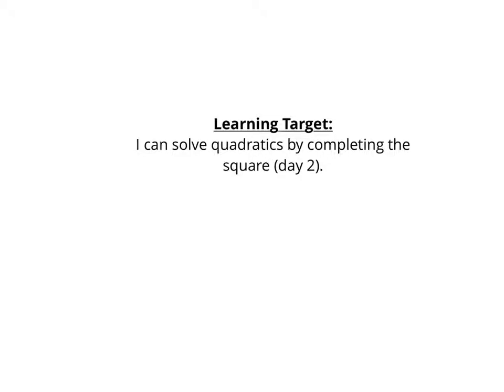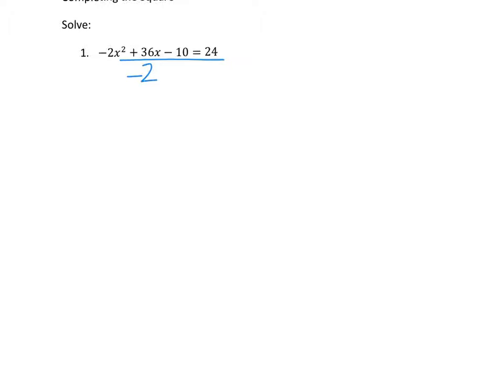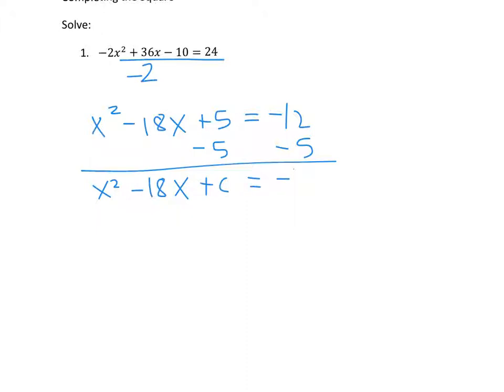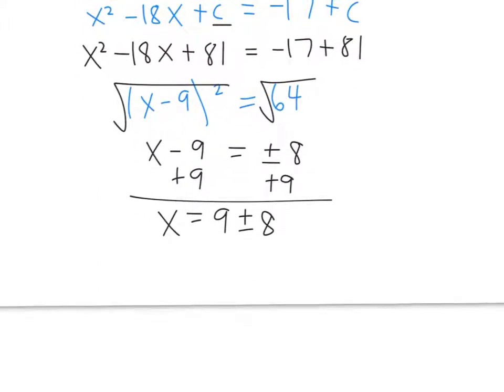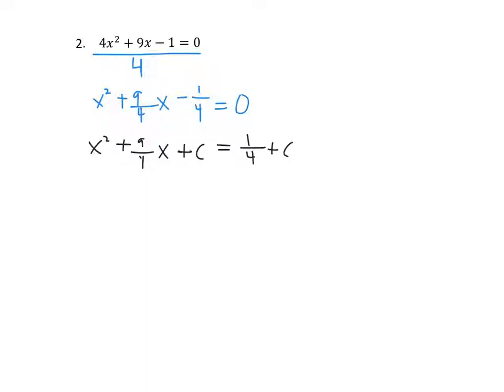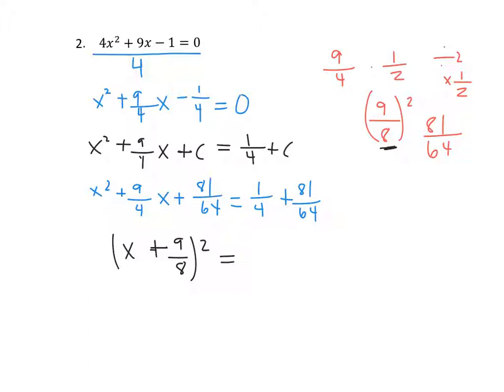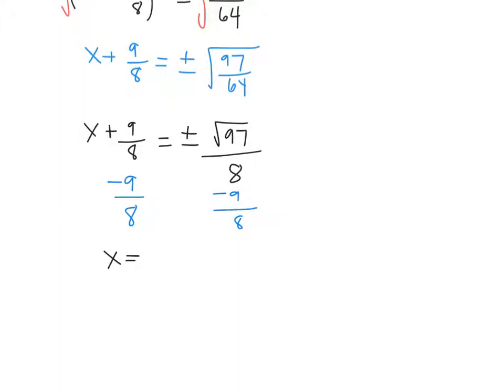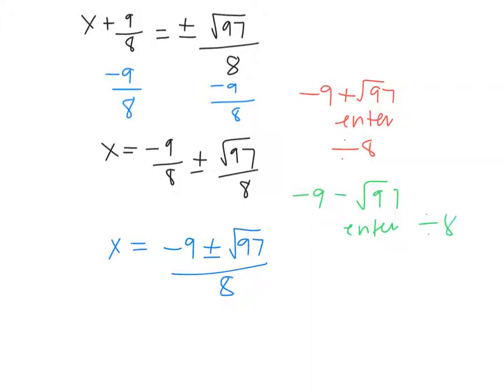Completing the Square Day 2